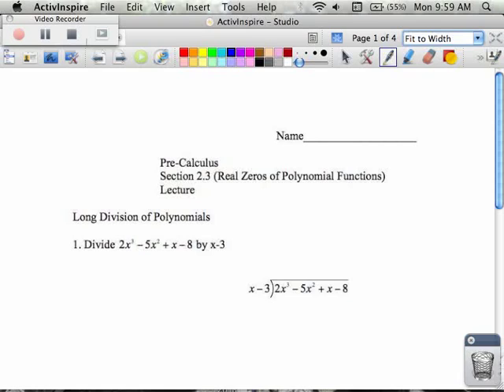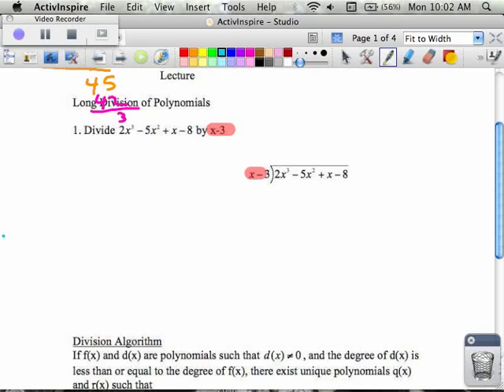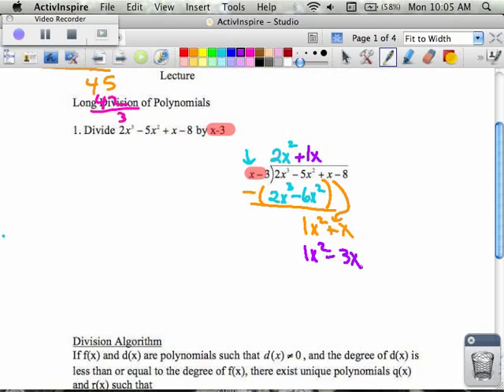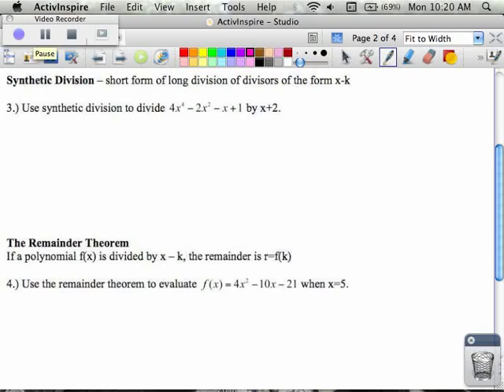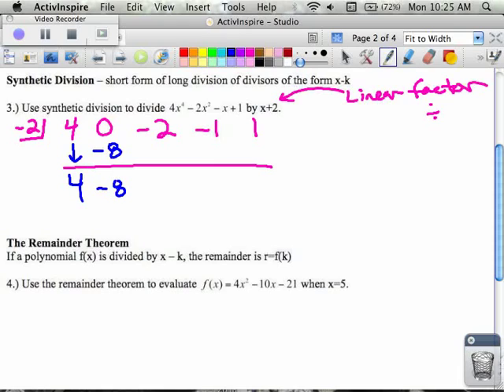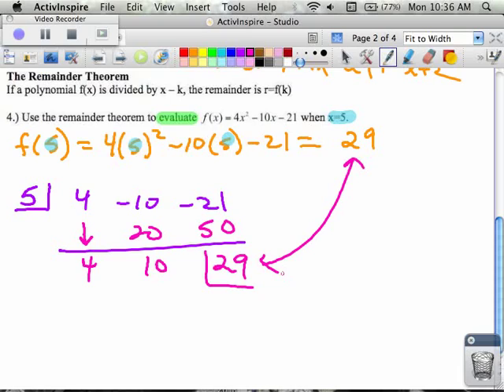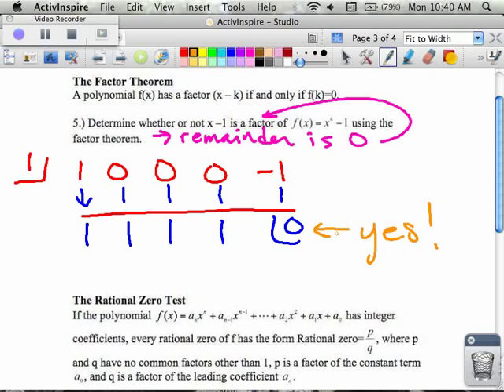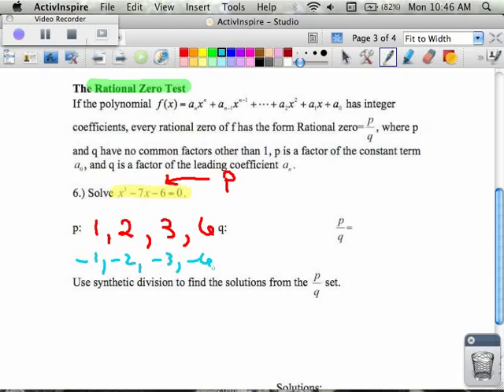pc2 3 1